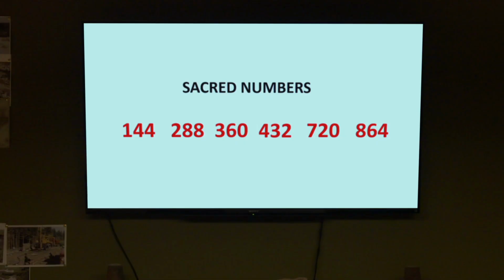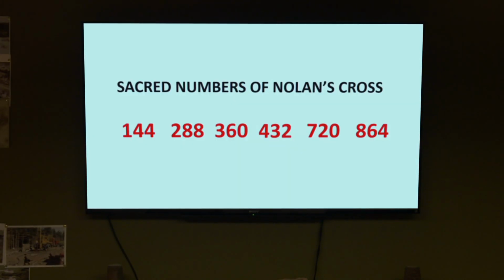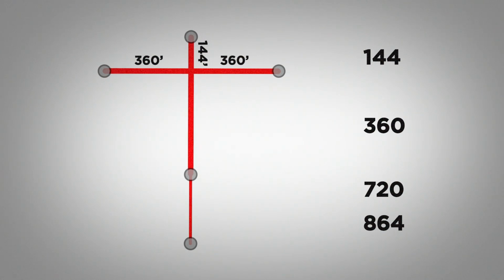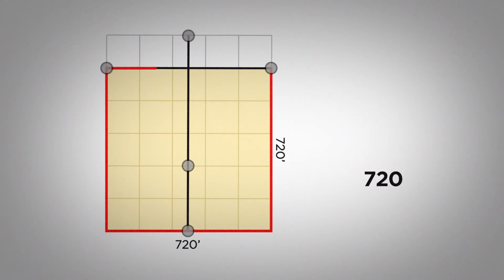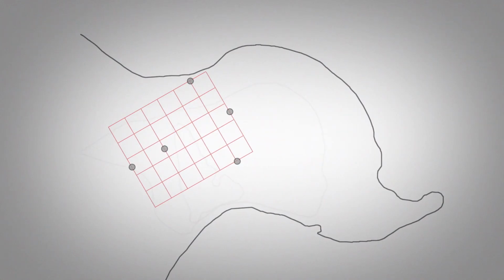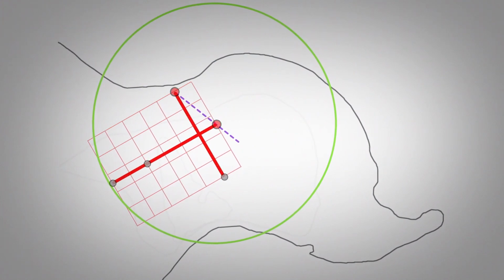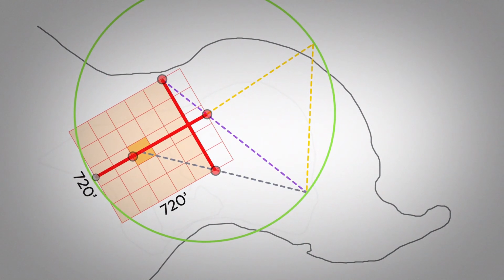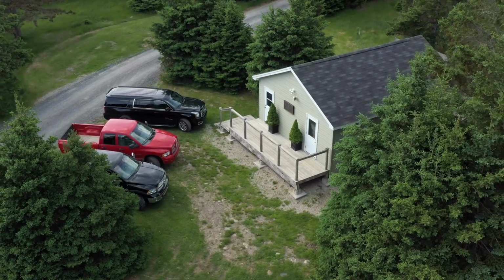X Marks The Spot From Nolan's Cross Hidden Mathematics | The Curse Of Oak Island S10 E13 [HD] [2023]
Architect and author, Brian Pharoah. Has been invited to the island, to share his research on the mathematical phenomena hidden in Nolan's Cross. He explains to members of the team, that Nolan's Cross is encoding sacred numbers and geometry that pin points to the location of the money pit!

Snippet from Season 10, Episode 13 "All's Well